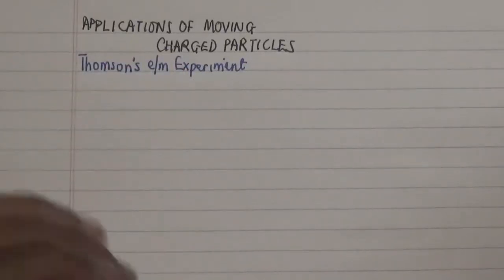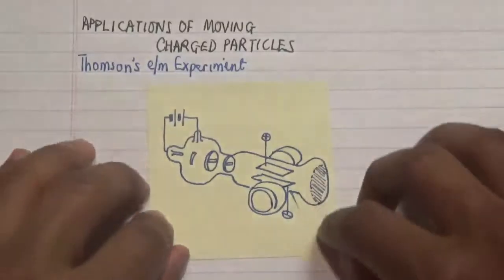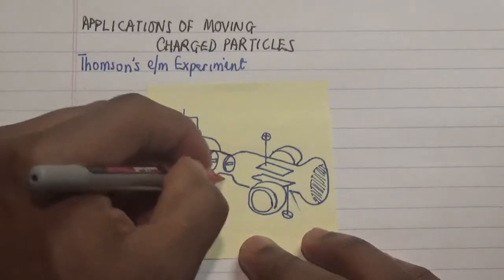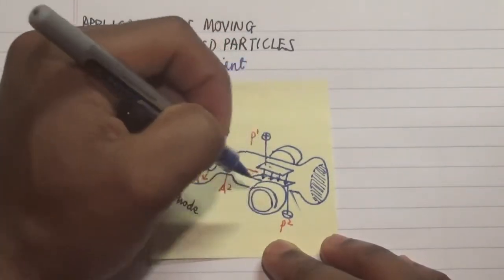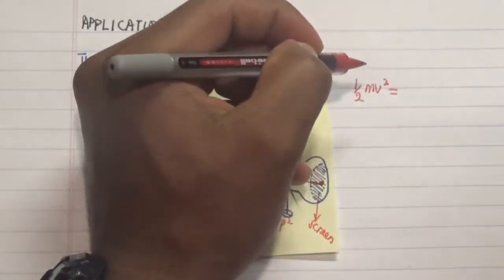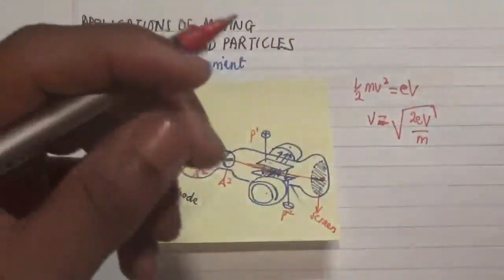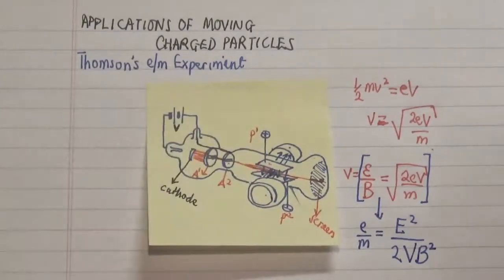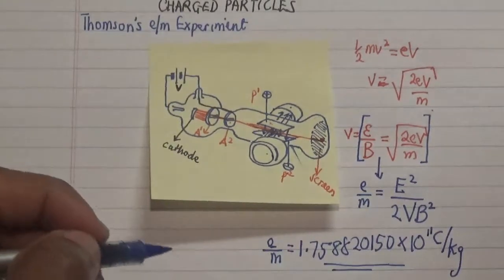Thomson's charge to mass ratio: Experiment and Formula: Electron Beam